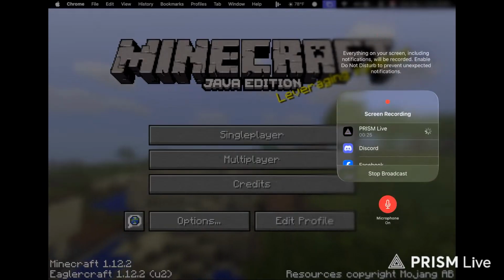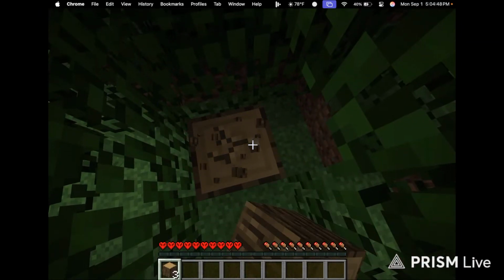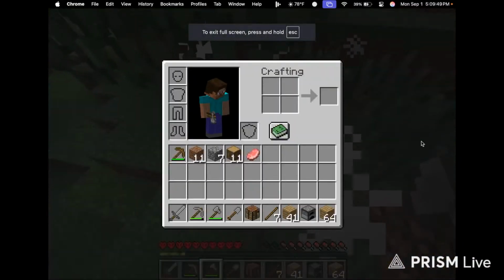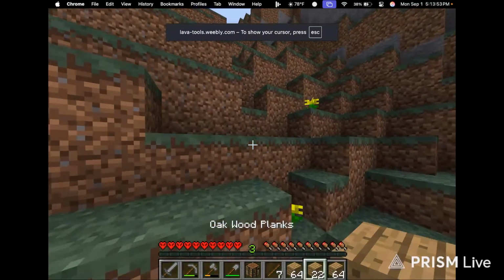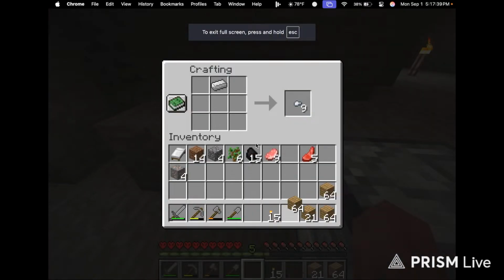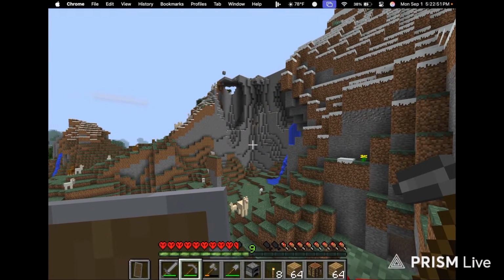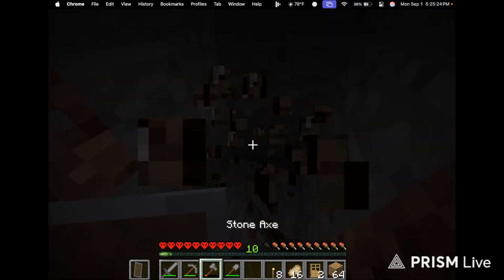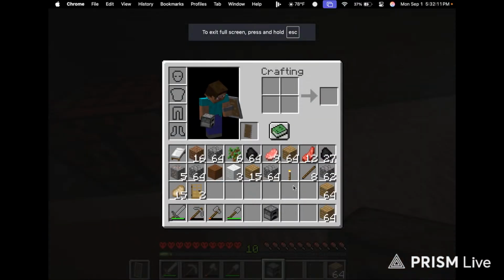Minecraft 1.12.2 lets play